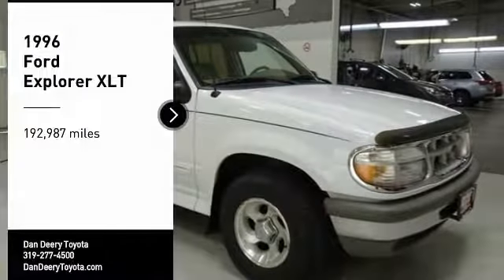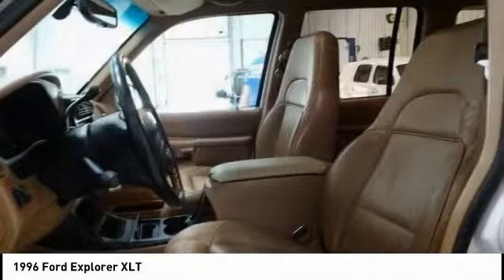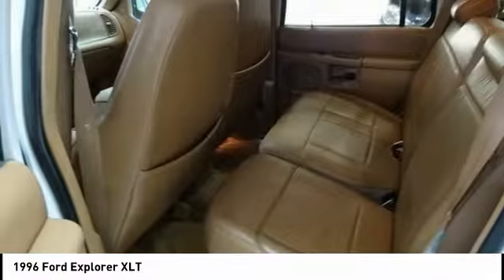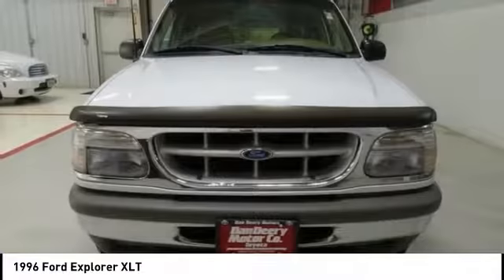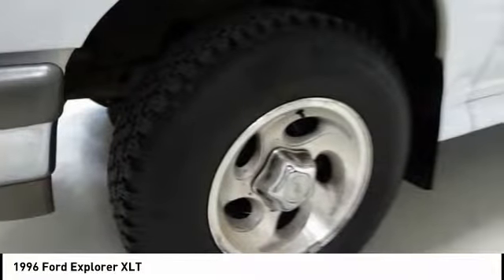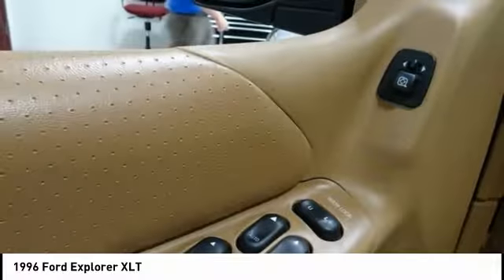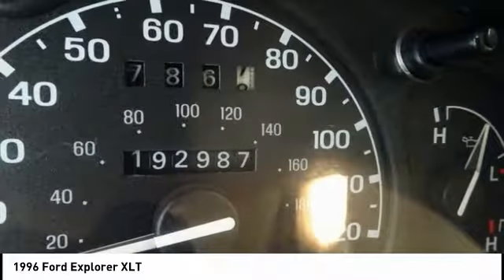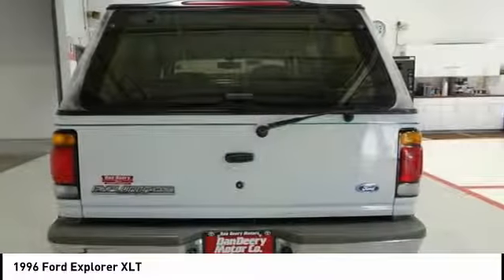1996 Ford Explorer Cedar Falls IA TT27806D1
1996 Ford Explorer XLT